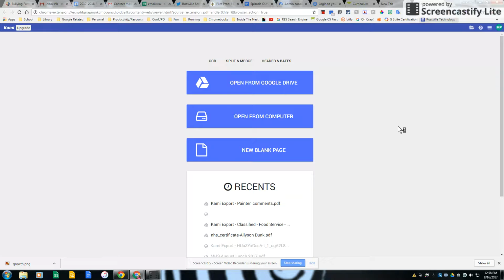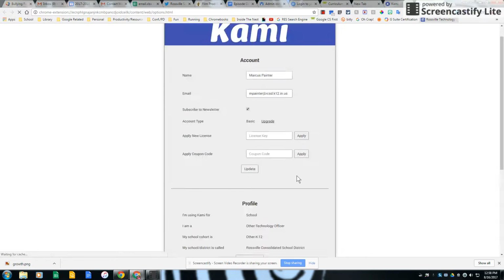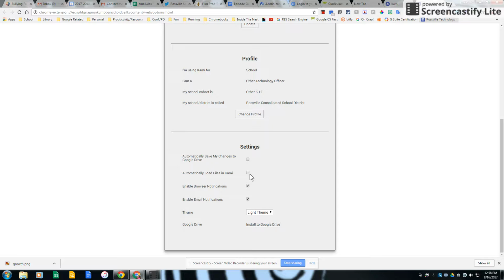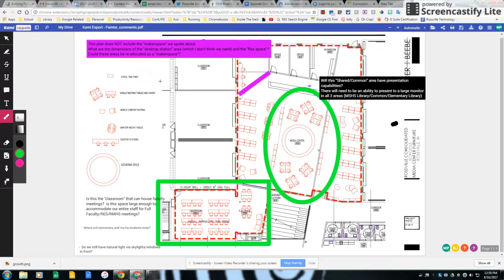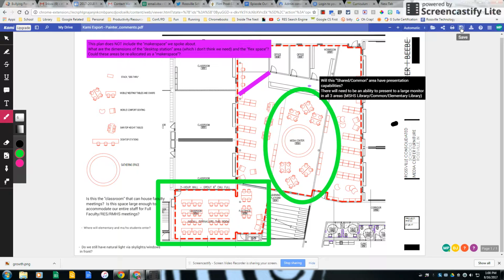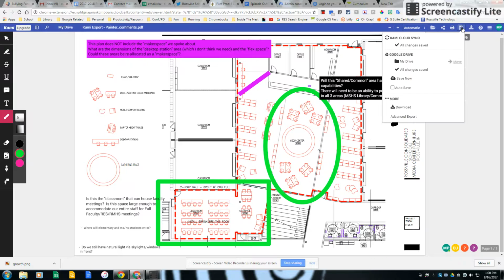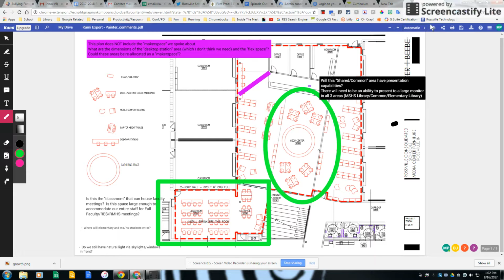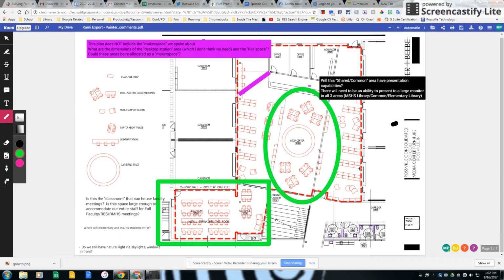Kami Tutorial Part #2